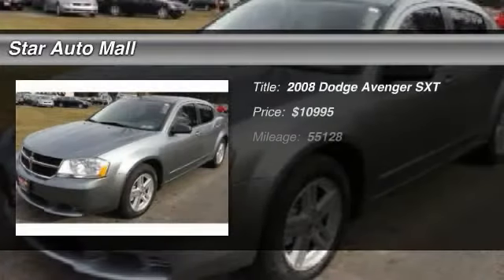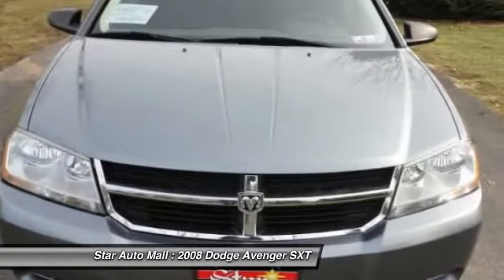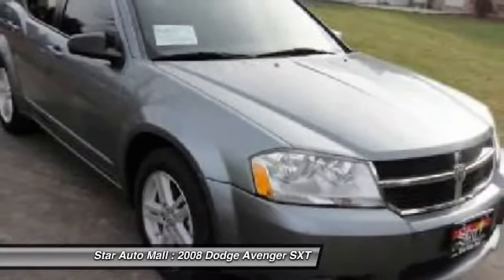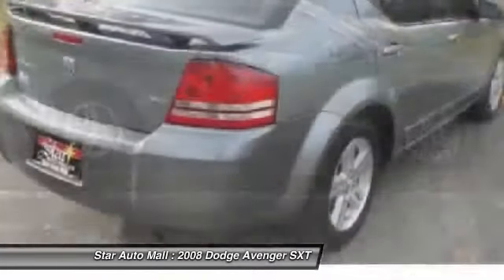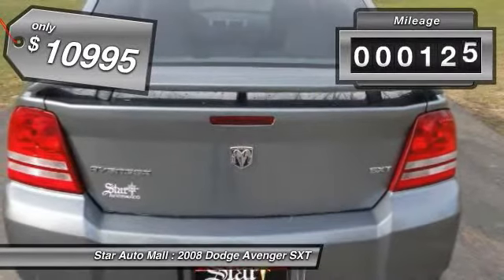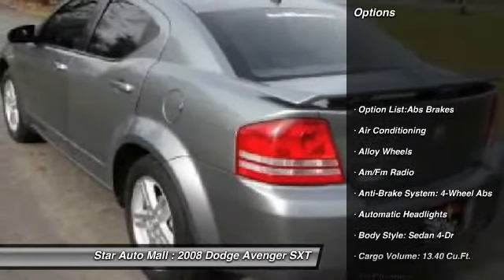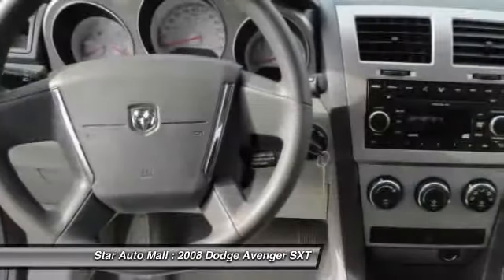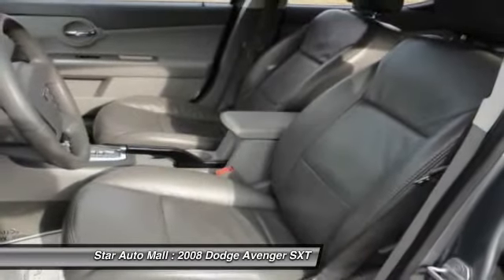2008 Dodge Avenger SXT Bethlehem PA 18020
2008 Dodge Avenger SXT